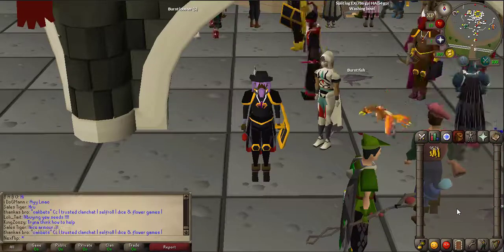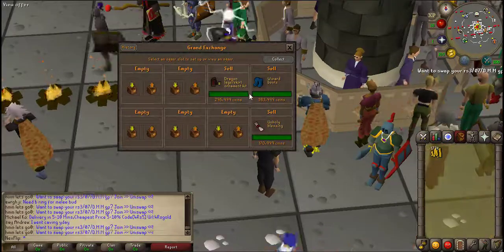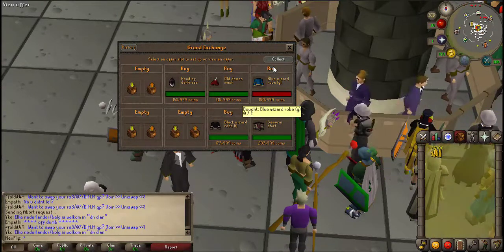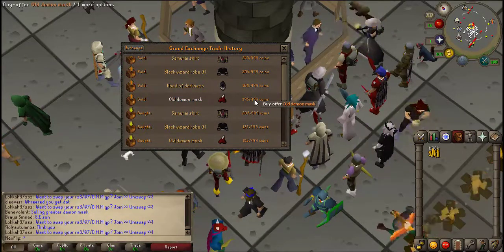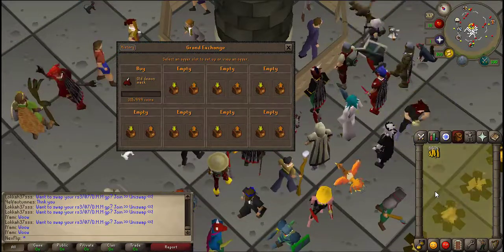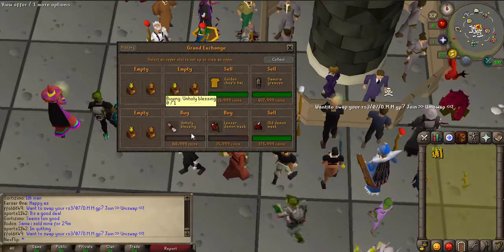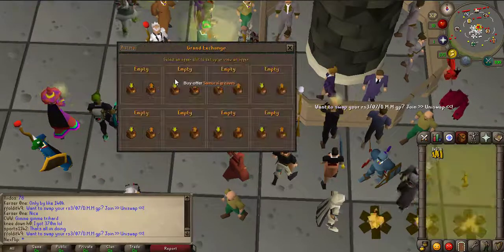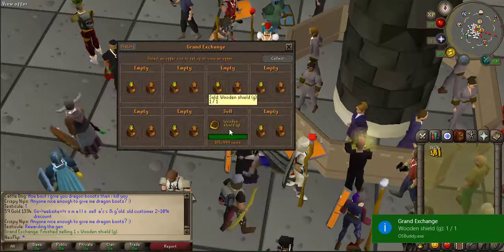500k To 100m Flipping Series Episode 3 ! Old School Runescape Flipping Challenge 2017- Making Gains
Hello Guys Welcome To Episode 3 Of My Flipping Series . I know i havent uploaded this series in a while but i will be uploading alot more now so hopefully we can get to that 100m mark :D